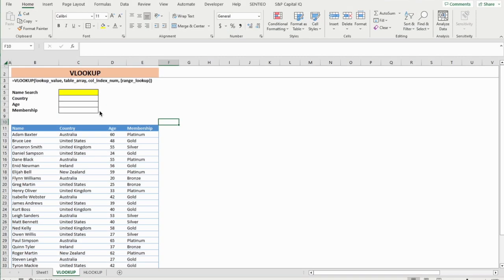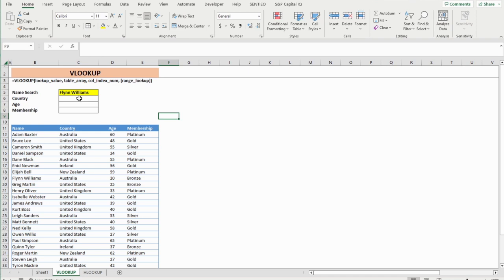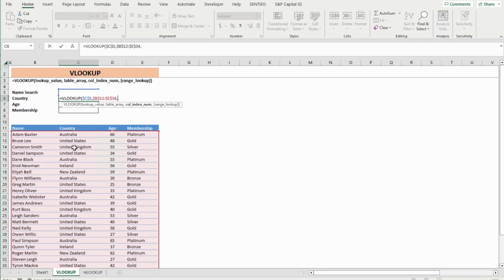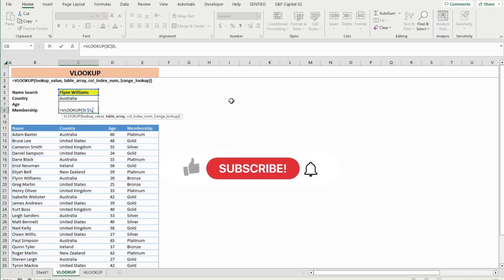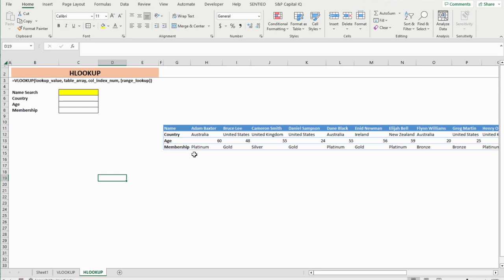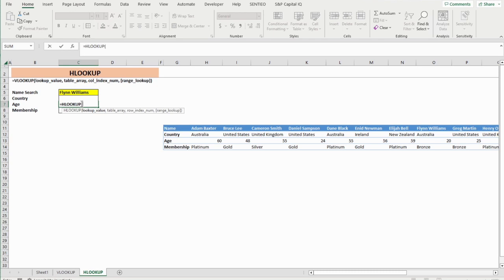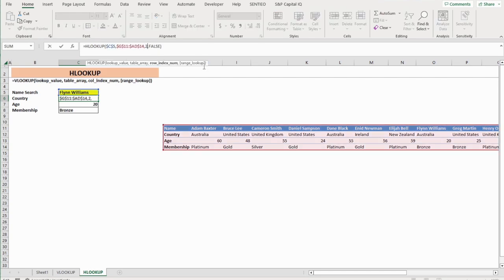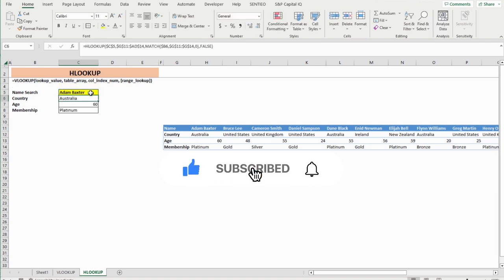Excel - How to use VLOOKUP and HLOOKUP in Excel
VLOOKUP and HLOOKUP are incredibly useful formulas in Excel. In this video, I'll show you how to use both with examples. And I'll show you a couple of shortcuts to make your job easier and faster.